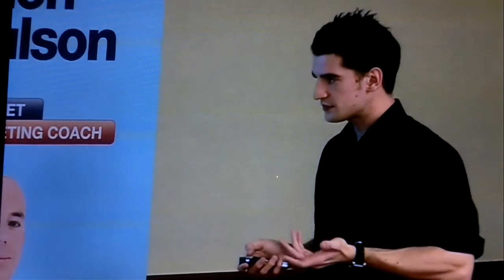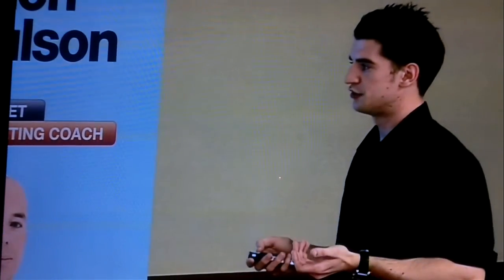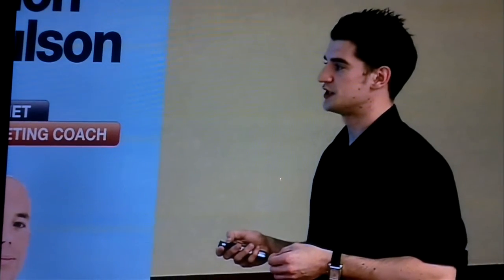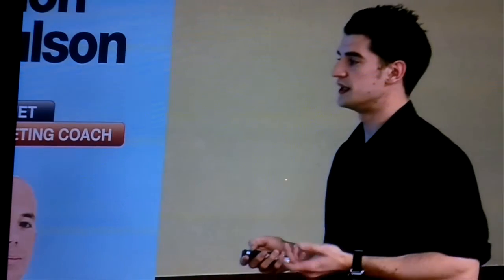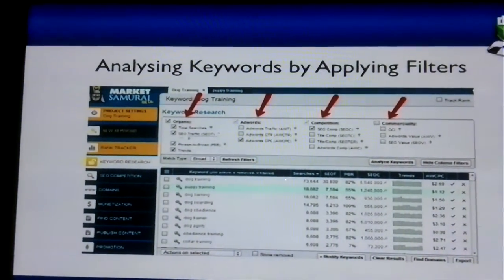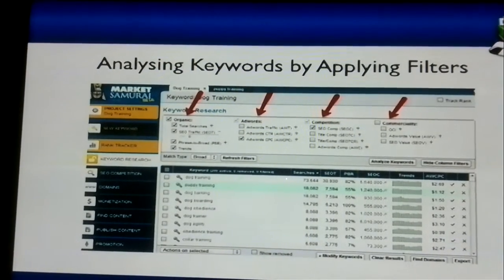Increase Web Traffic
Sample clip from Traffic Explosion, part of a 7 Dvd workshop course on how to increase website traffic, for more info or to buy the complete workshop course set of 7 Dvds.